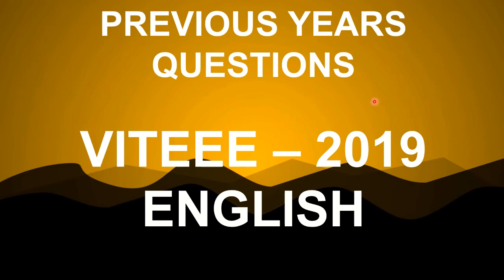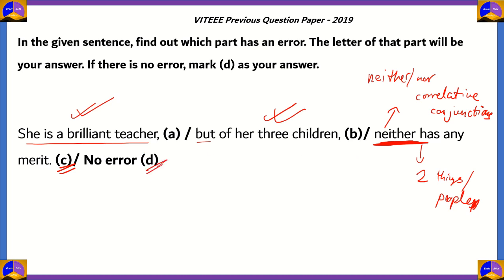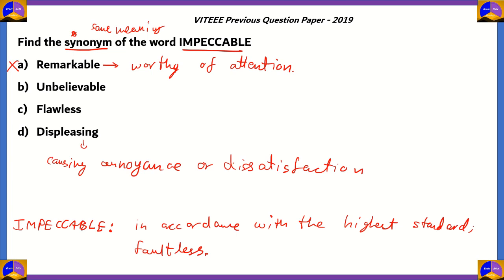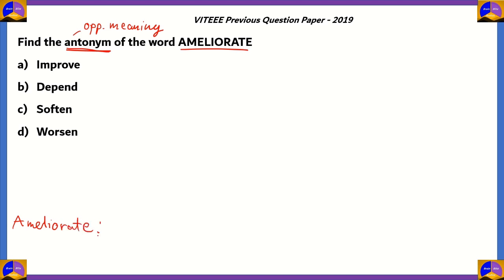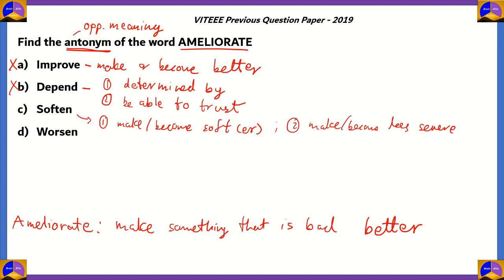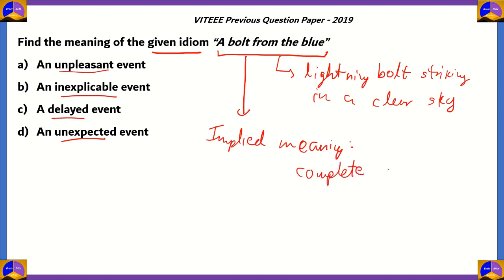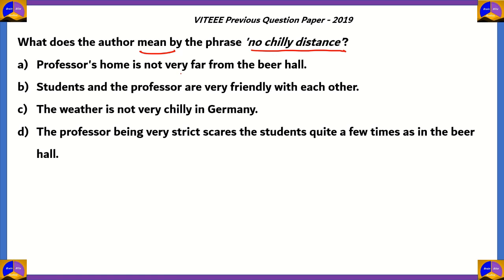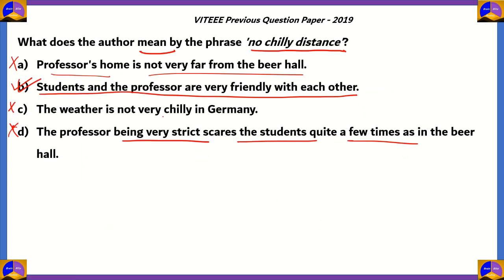VITEEE Questions with solution | English | How to score 95% in VITEEE | Part 01 | English Grammar